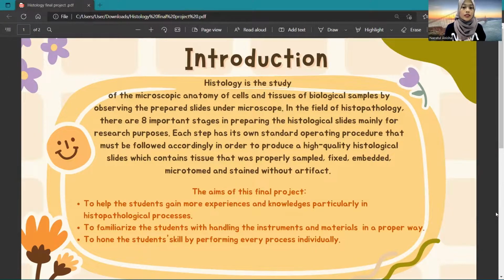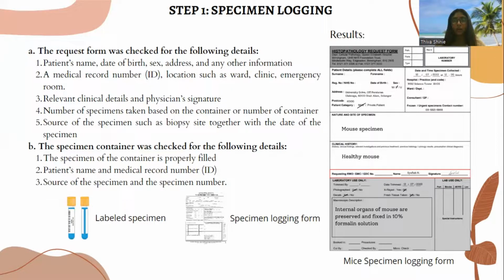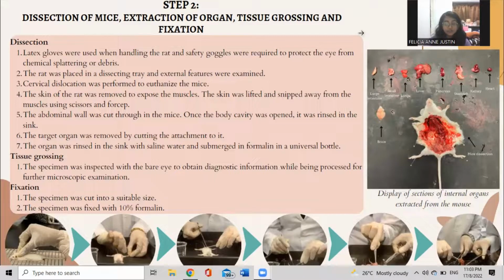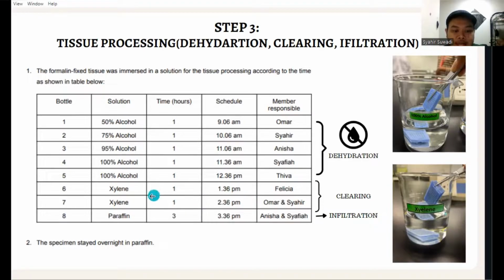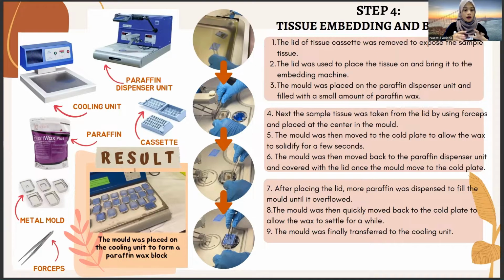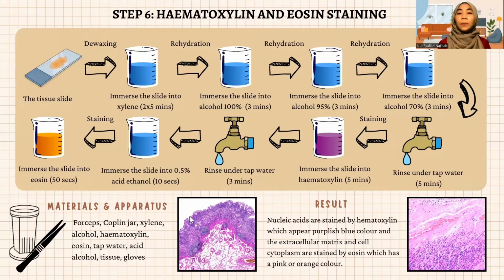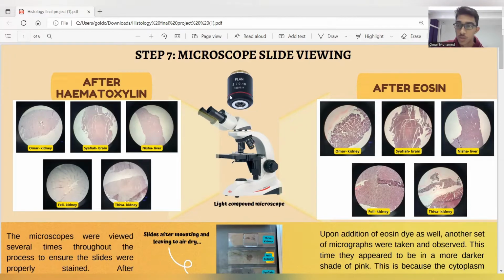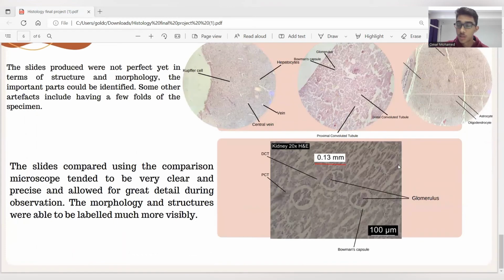LAP20701T HISTOLOGY TECHNIQUES JULY 2021:PROJECT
FELICIA ANNE A/P JUSTIN, THIVASHINIE A/P VELENTHIRAN, NAZATUL ANISHA BINTI AZHAR, NUR SYAFIYAH NAJIHAH BINTI MUHAMMAD, OMAR MOHAMED SULAIMAN, MOHAMAD SYAHIR BIN SUWADI.
ASSIGNMENT TITLE: The Making of a Histopathology Slide